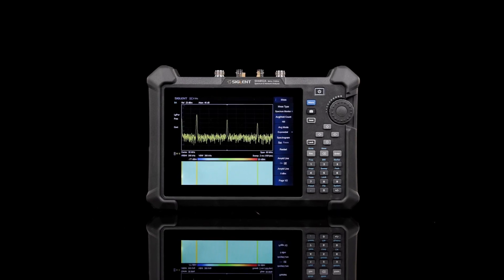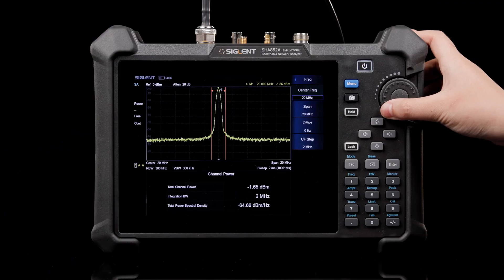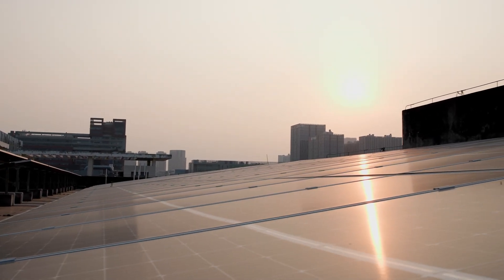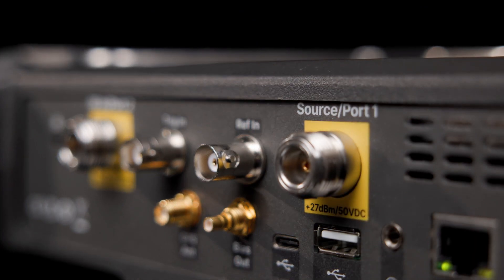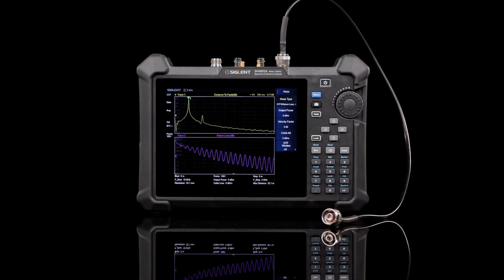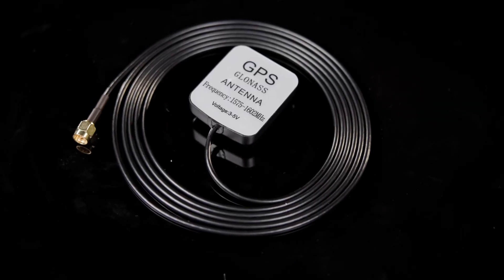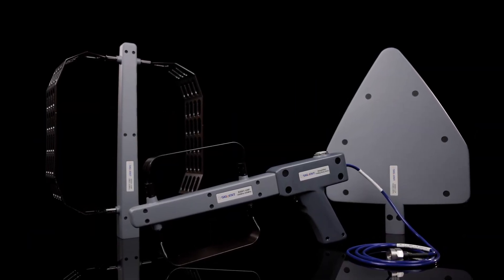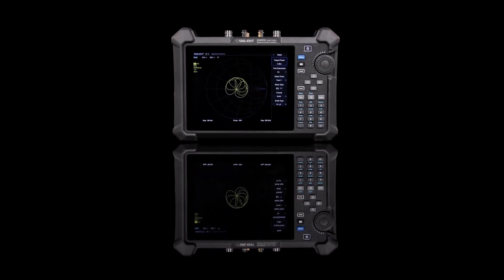SIGLENT Releases First Handheld Spectrum Analyzer & Vector Network Analyzer SHA850A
Any Signal. Anytime. Anywhere. SIGLENT introduces a new member to our RF Microwave products family: The SHA850A series handheld spectrum & vector network analyzer. With solid RF performance, flexible analysis tools, and a complete portable solution, the SHA850A makes a great addition to any RF engineer’s field kit.